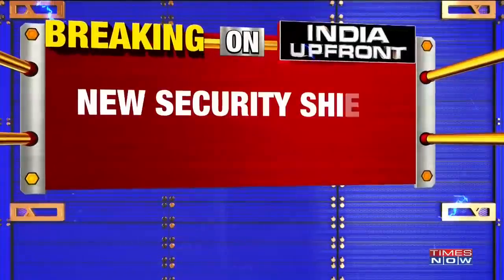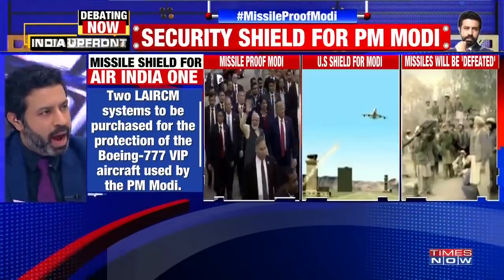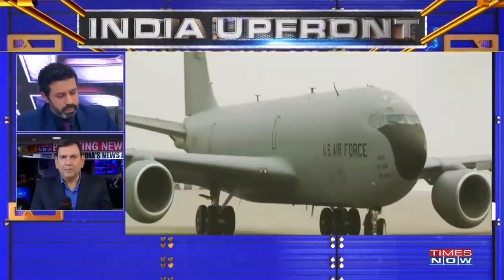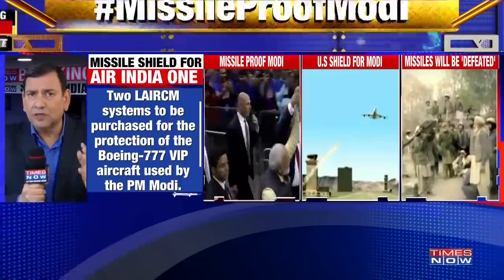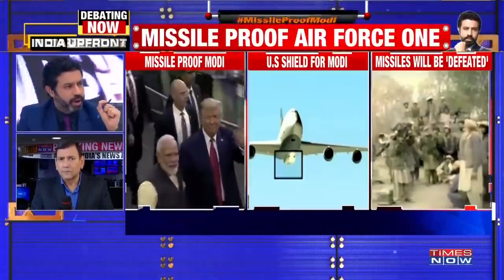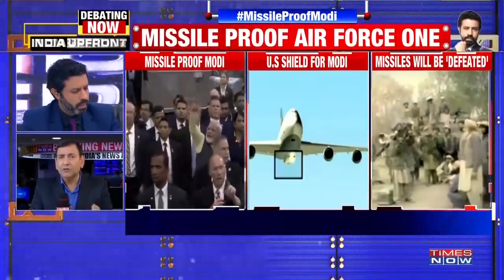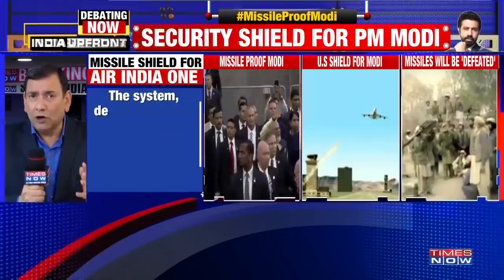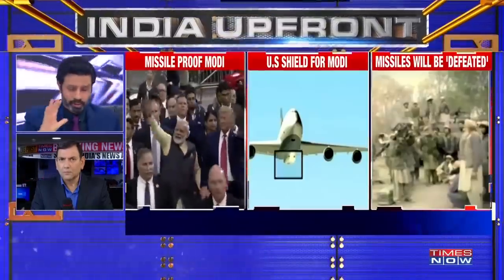New security shield for PM Narendra Modi; Missile proof Air India one on the cards?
The upcoming meeting between Prime Minister Narendra Modi and US President Donald Trump has become news all the world.
India was looking to acquire the highly regarded National Advanced Surface to Air Missile System-II (NASAMS-II) from the United States, as it looks to bolster its security apparatus in the National Capital Region. India had submitted a formal 'letter of request' to purchase the air defense system in July 2018.
Is Missile proof Air India one on the cards? Find out!

for the latest news & updates. Stay updated, stay ahead.’